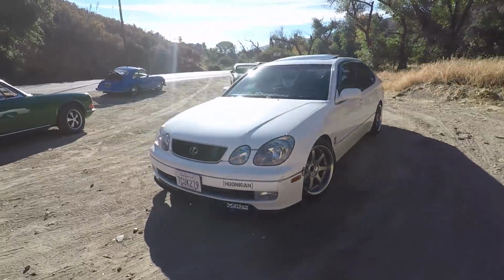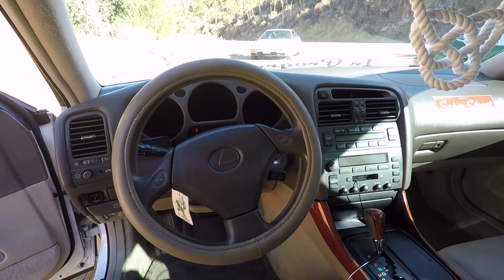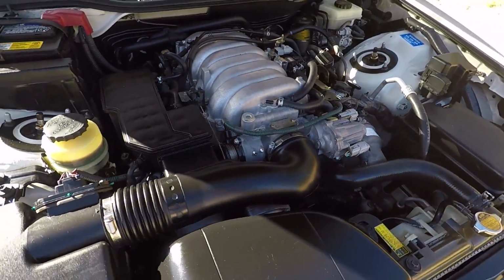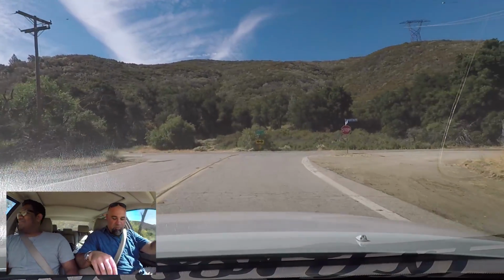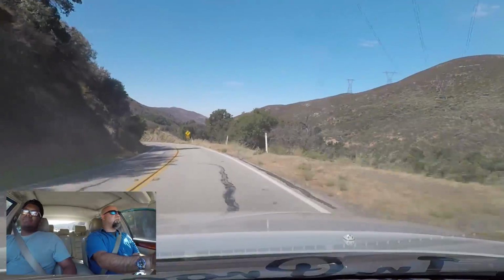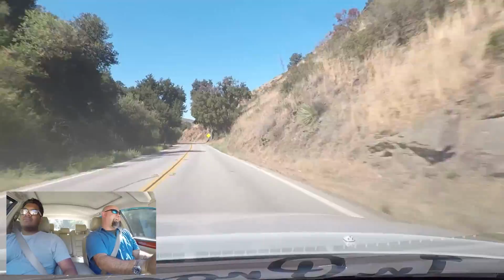Modified 1998 Lexus GS400 - One Take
This 1998 Lexus GS400 features Lexus's wonderful 1UZ-FE 4.0L V8, in a sportier chassis than the indestructible LS400. In the GS, the engine makes a silky-smooth 300HP. This was Lexus's first attempt at a sport sedan, and even at nearly 20 years old, this example is (not-so) shockingly tight. This one has been modified a bit with an aftermarket exhaust, Tein coil over suspension, bigger swaybars, high-performance brake pads and fluid, and aftermarket wheels.